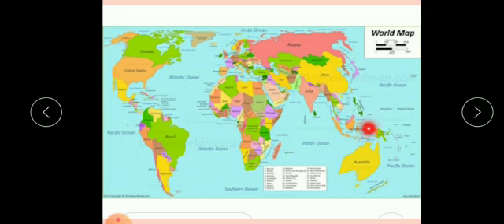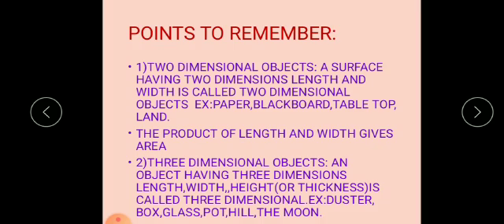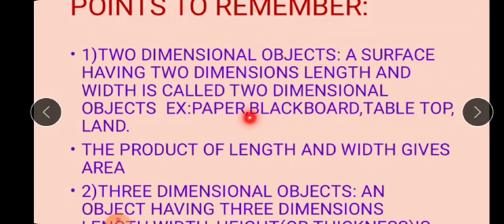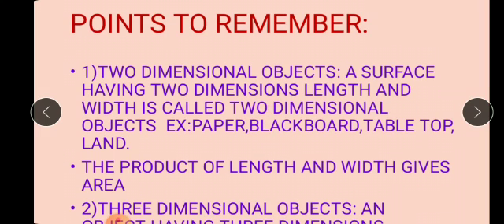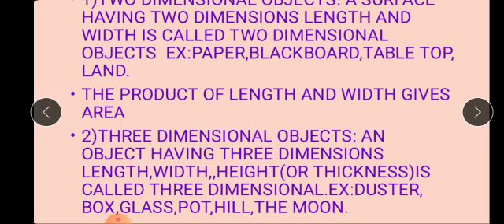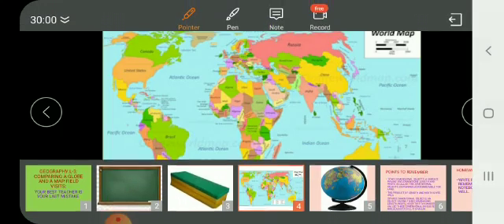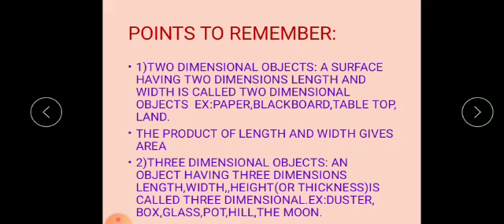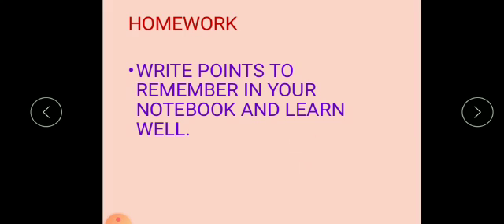Geography Std 6th 24 Nov